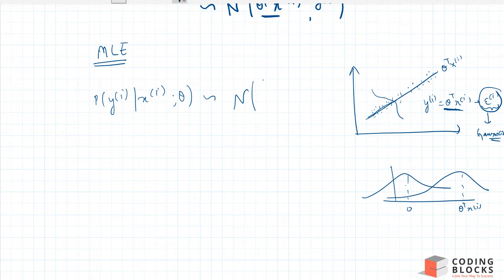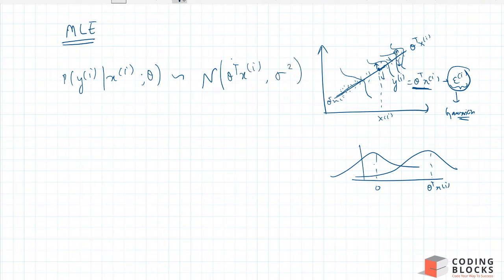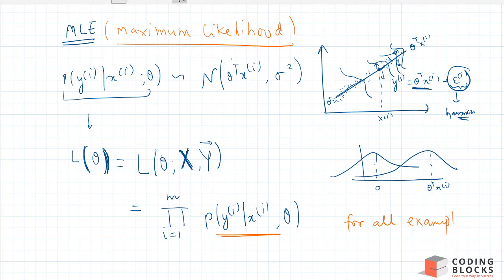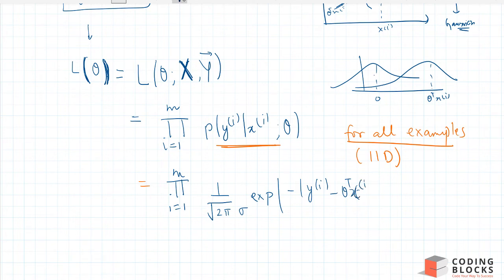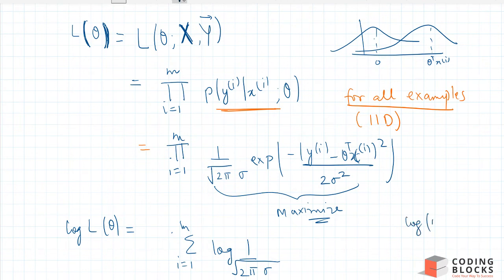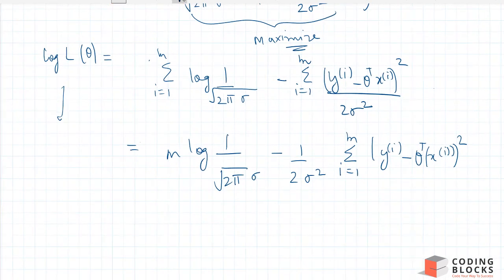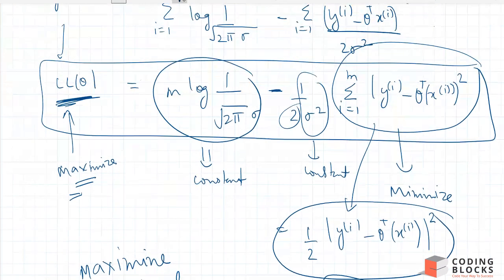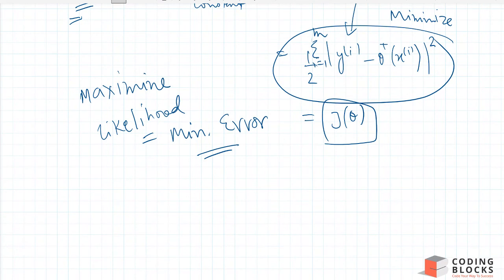Maximum Likelihood Estimation-II, Square Error Loss Derivation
This part proves why squared error loss function is reasonable choice for the Linear Regression is continuation of part-I.